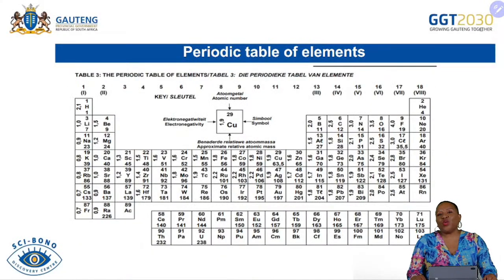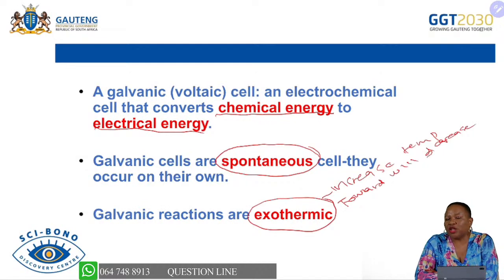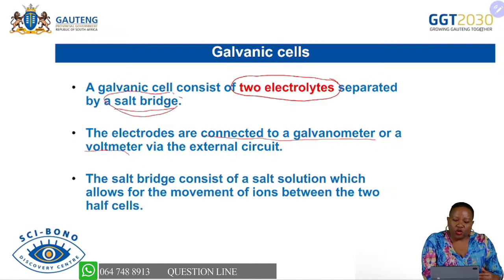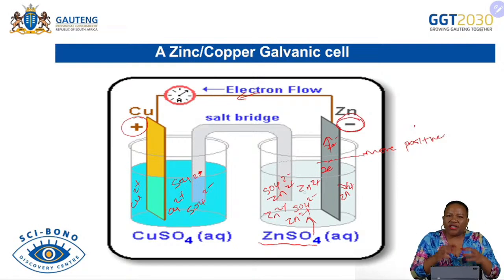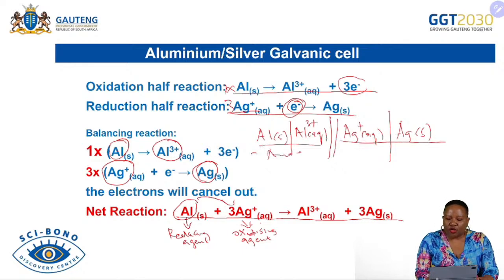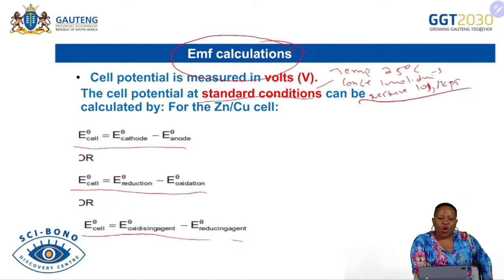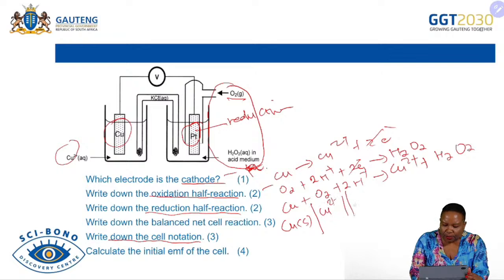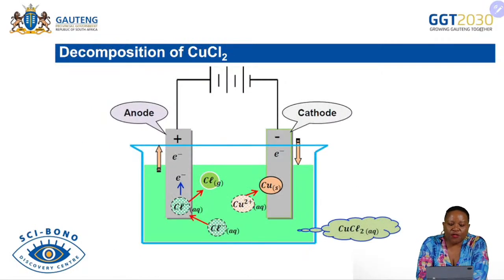13 OCTOBER 2022 14:00-15:30 PHYSICAL SCIENCES GRADE 12